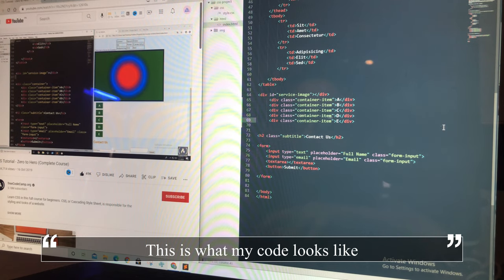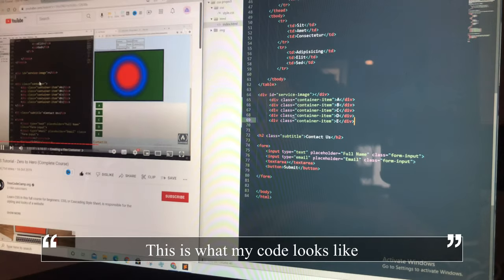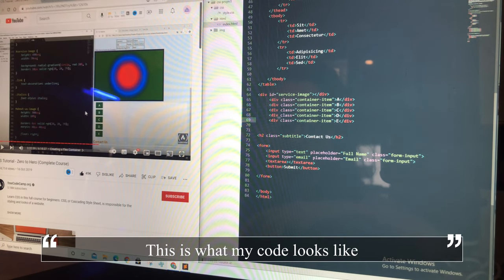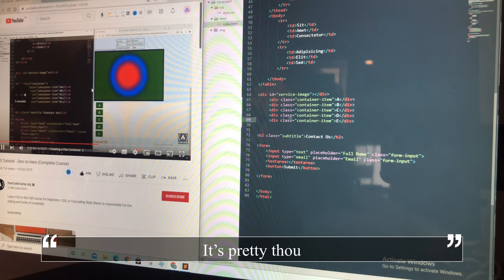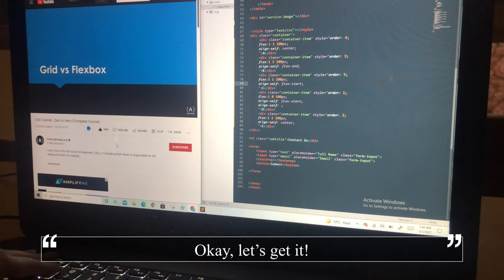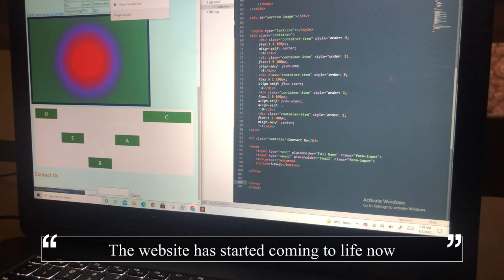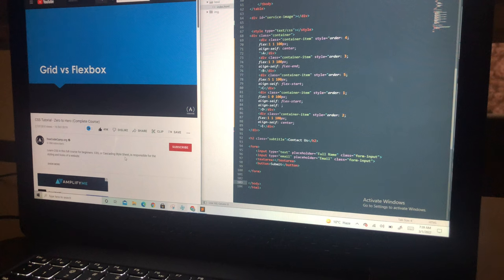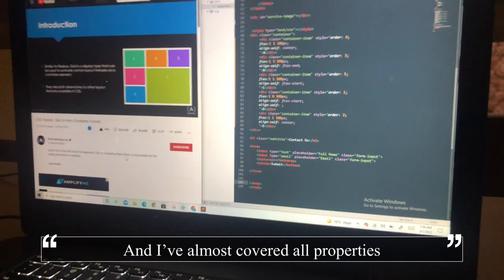[VLOG] waking up at 5AM | morning meditation | late-night snacks | learning Korean | CS50 course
Hi besties. Welcome to another weekly vlog. It was a ridiculously productively long week. I got into the Harvard College CS50 Spring Session. And I'm over the moon. I'm having quite fun with learning computer science. Also I resumed studying Korean language as well. Tag along and let's achieve our goals together.

🎶 Music

📱 Apps

💻 Equipment

Camera: iPhone 8
Edit: VLLO (mobile version)
Laptop: Dell Inspiron 15

📝 Resources

Books

The Mountain is You